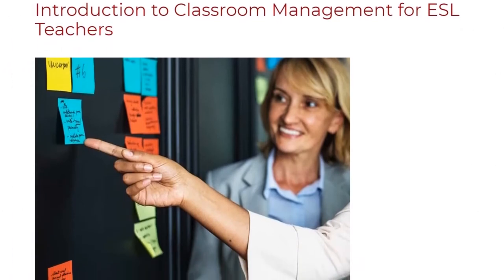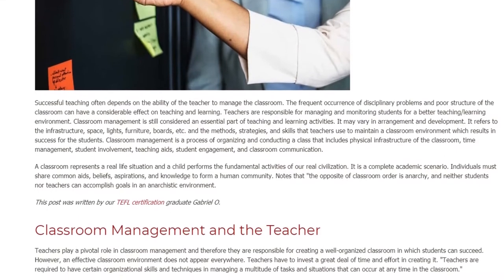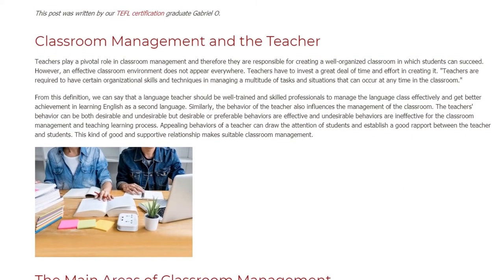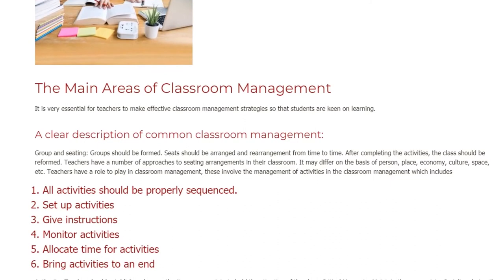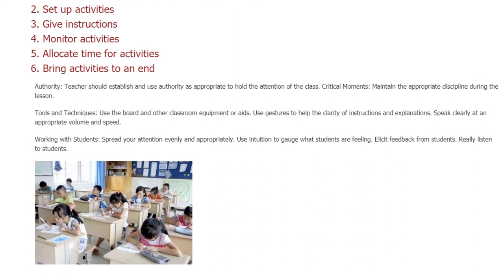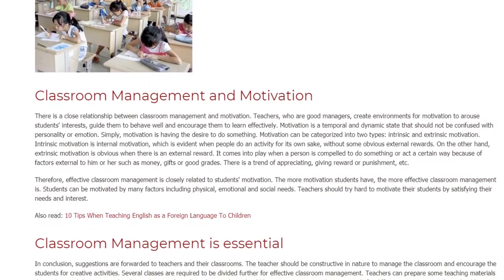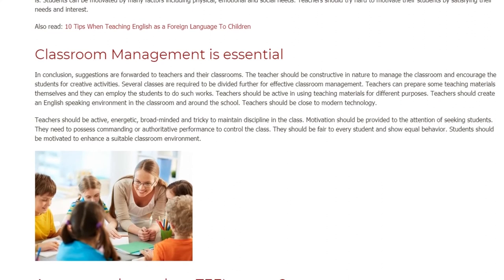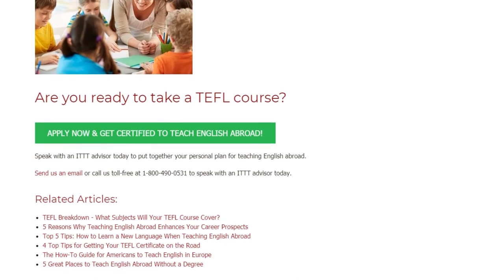Introduction to Classroom Management for ESL Teachers | ITTT TEFL BLOG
Successful teaching often depends on the ability of the teacher to manage the classroom. The frequent occurrence of disciplinary problems and poor structure of the classroom can have a considerable effect on teaching and learning. Teachers are responsible for managing and monitoring students for a better teaching/learning environment. Classroom management is still considered an essential part of teaching and learning activities. It may vary in arrangement and development. It refers to the infrastructure, space, lights, furniture, boards, etc. and the methods, strategies, and skills that teachers use to maintain a classroom environment which results in success for the students. Classroom management is a process of organizing and conducting a class that includes physical infrastructure of the classroom, time management, student involvement, teaching aids, student engagement, and classroom communication.

A classroom represents a real life situation and a child performs the fundamental activities of our real civilization. It is a complete academic scenario. Individuals must share common aids, beliefs, aspirations, and knowledge to form a human community. Notes that "the opposite of classroom order is anarchy, and neither students nor teachers can accomplish goals in an anarchistic environment.